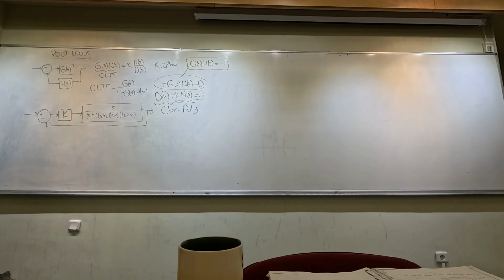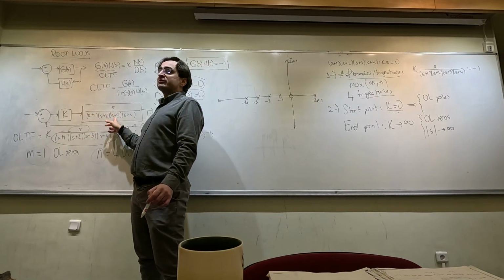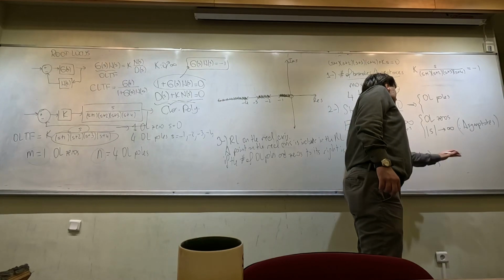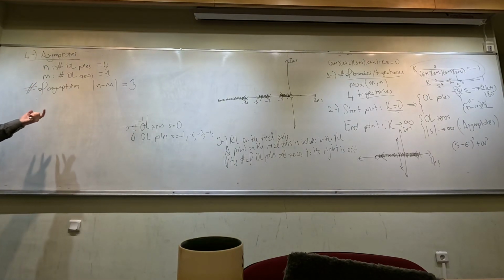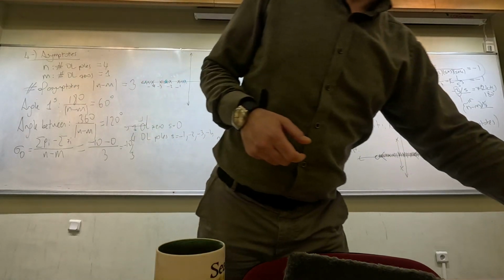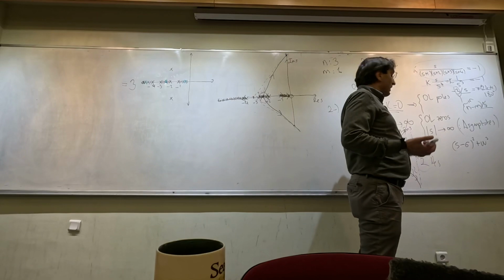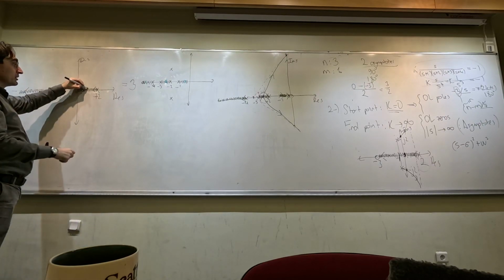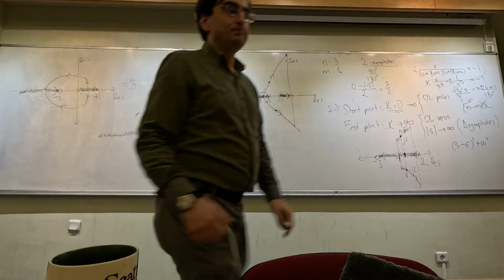EE302 Feedback Systems Week 7 - 3 Umut Orguner (Spring 2024, METU)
Ders videoları Umut Orguner'in izni ile biz öğrencilerin dersi tekrar edebilmesi amacıyla kayıt altına alınmıştır.
The course videos were recorded with the permission of Prof. Umut Orguner so that students can repeat the course.
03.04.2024